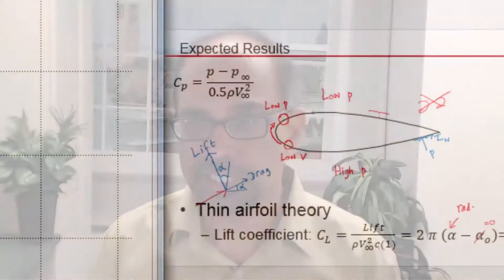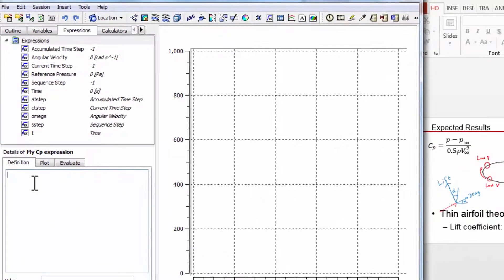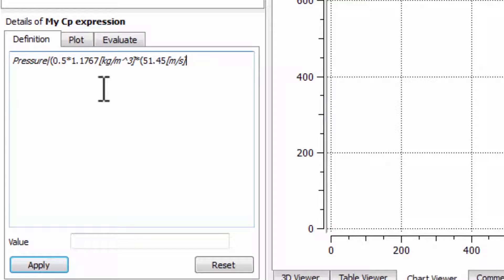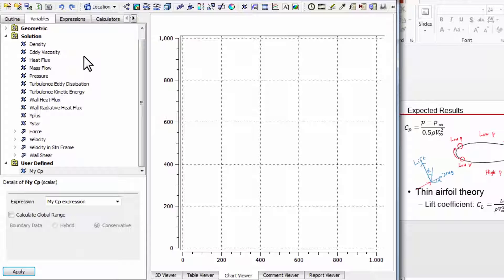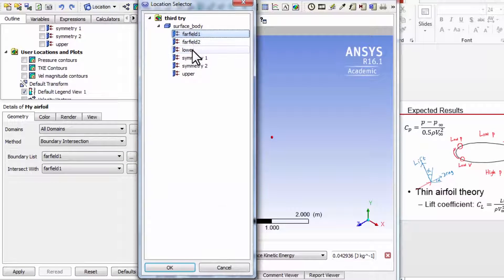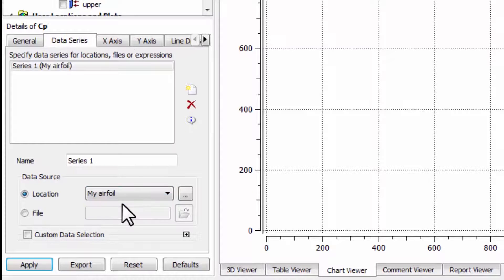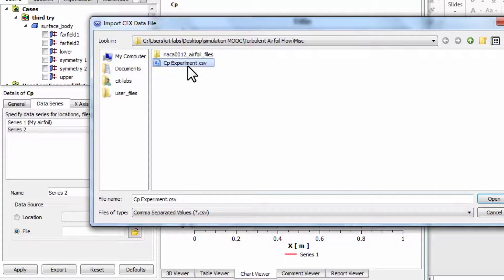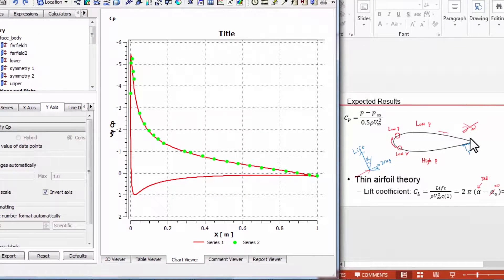CORENGR22016-V020700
5.1.7 Pressure Coeffcient.mp4